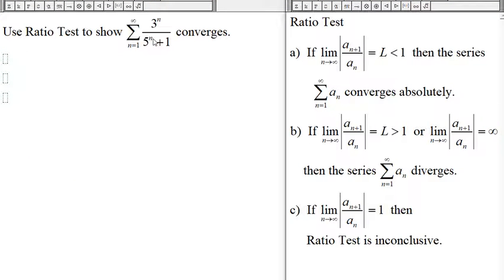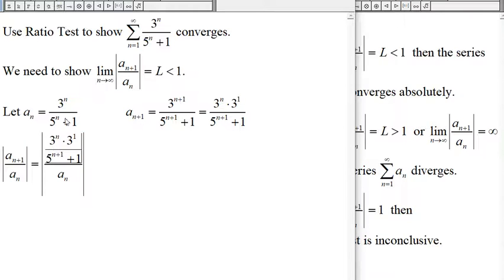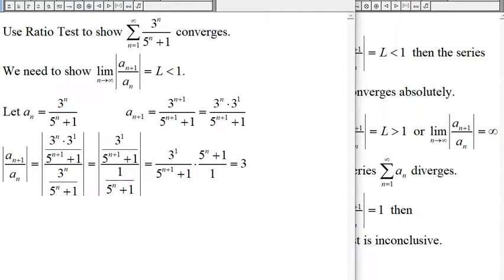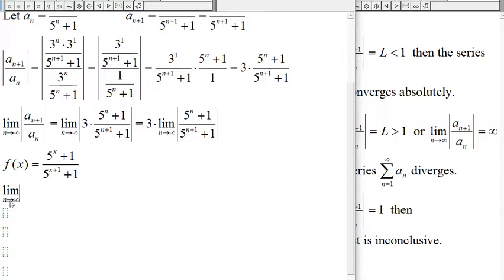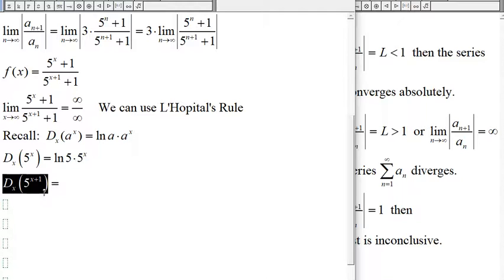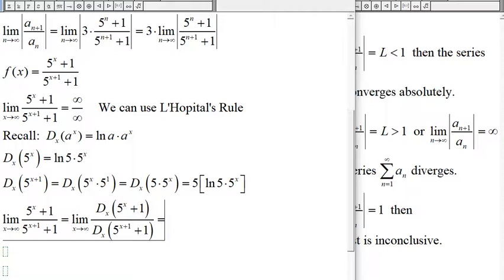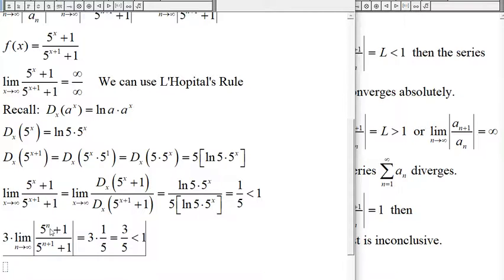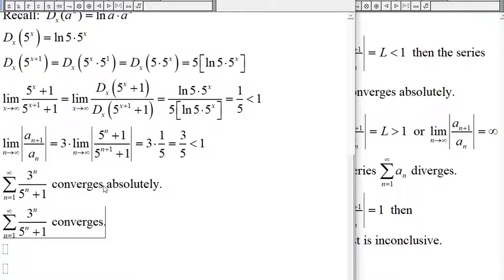Calculus (Video 311): Ratio Test; Infinite Series (part 6)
Calculus: Infinite Series, Ratio Test (part 6)